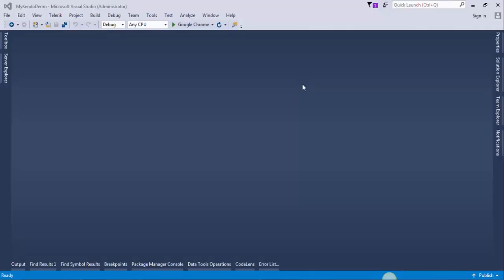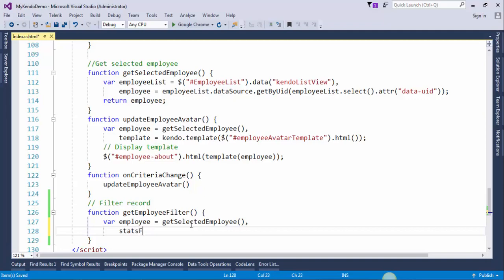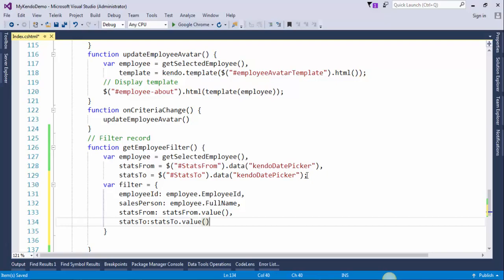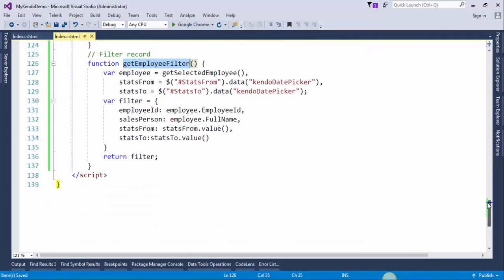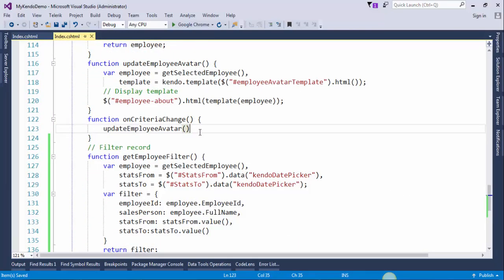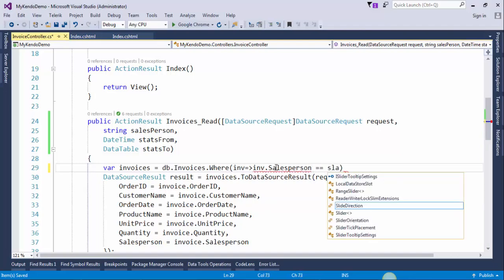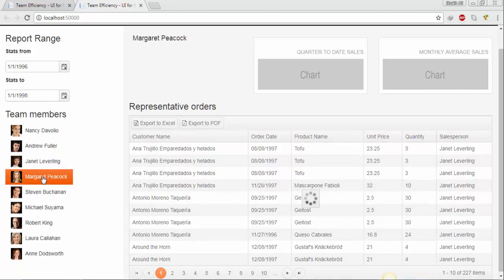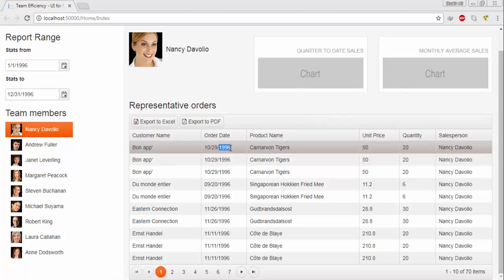How to create Telerik Dashboard in ASP .Net MVC Part 4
This is part 4 of this video series. In this tutorial we will learn how to fill data grid when user click on any item in list. After this we will see how to hookup Javascript function to date picker and filter records.
If you have any problem comment bellow or add me on skype I will guide you.

Skype: shakirali_mit